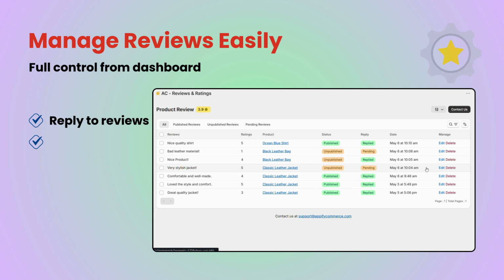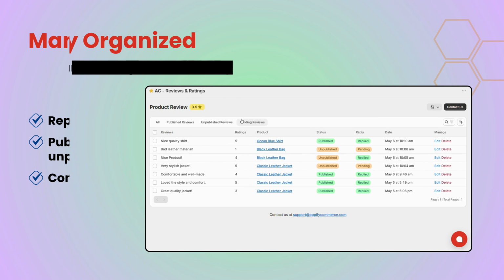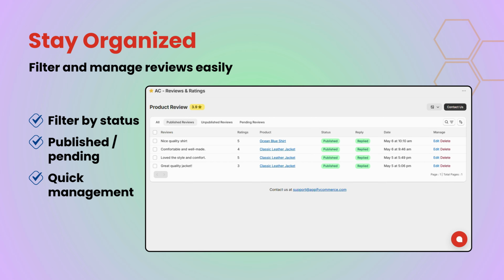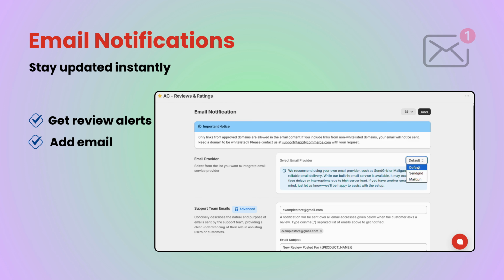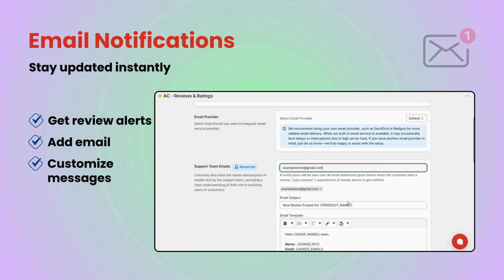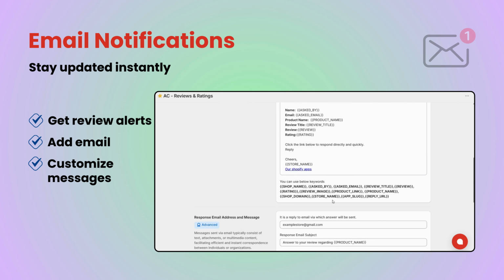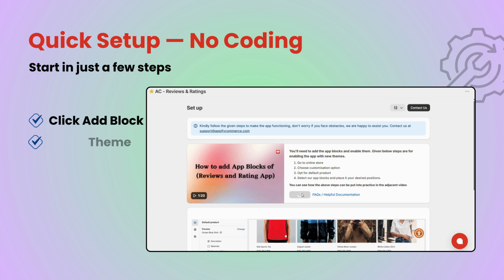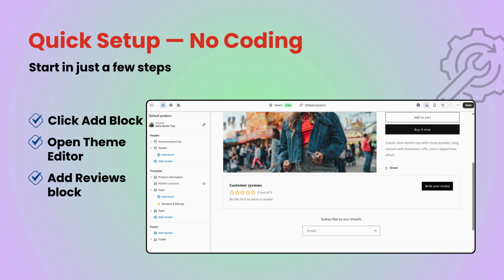Appify Commerce: Transforming E-commerce with Innovative Apps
Build smarter. Sell faster. Grow better 🚀

At AppifyCommerce, we create powerful apps that help eCommerce brands increase sales, automate marketing, and improve customer experience.

💡 Accessibility tools
💬 WhatsApp integration
🤖 AI-powered automation
🛍️ Q&A, reviews, and more